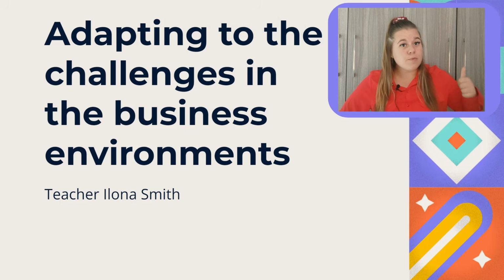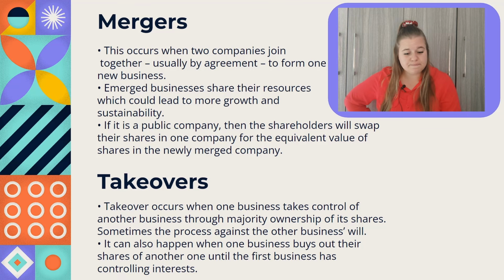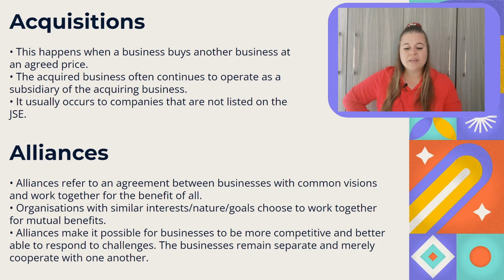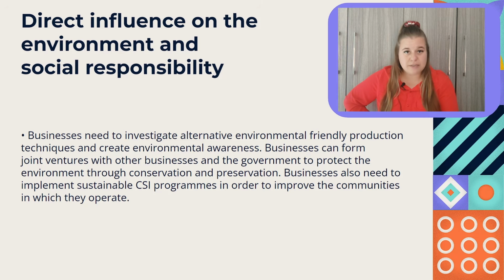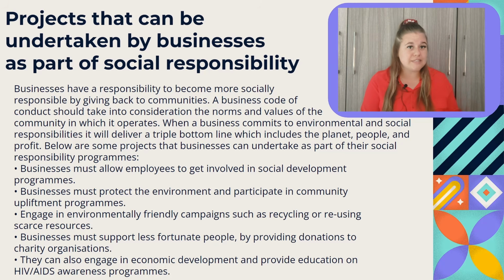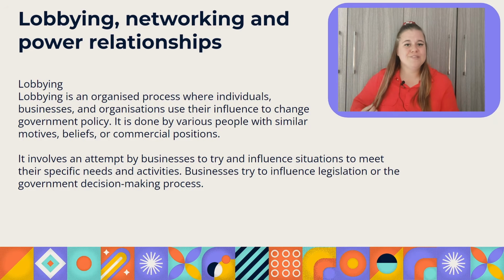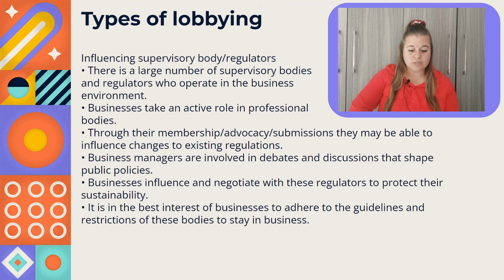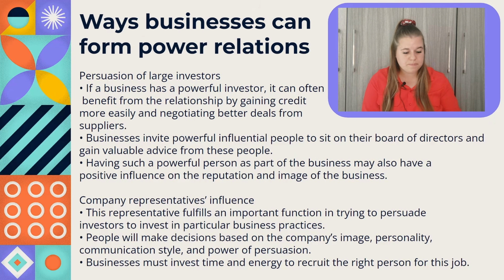Business Studies | Adapting to Challenges of Business Environment | Grade 11 | Term 1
In today's video I will be going through and discussing the Adapting to Challenges of Business Environment for Grade 11 in Business Studies. This video can also be used for higher grade and university level as this topic is discussed throughout Business Studies.